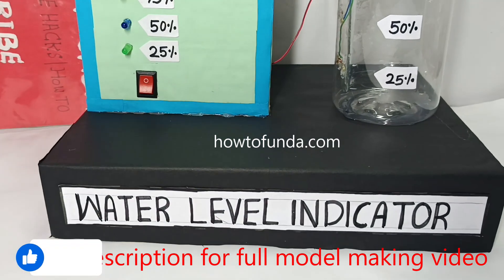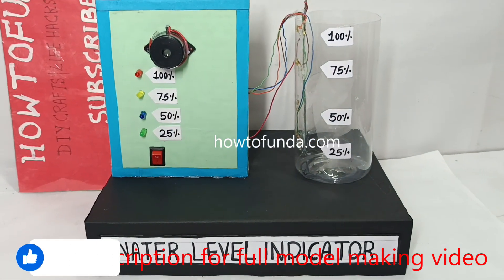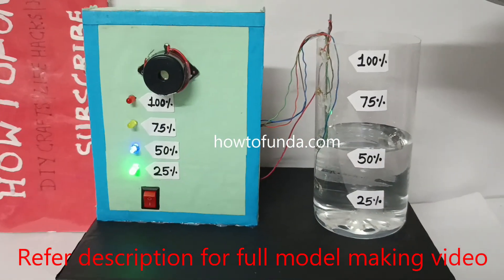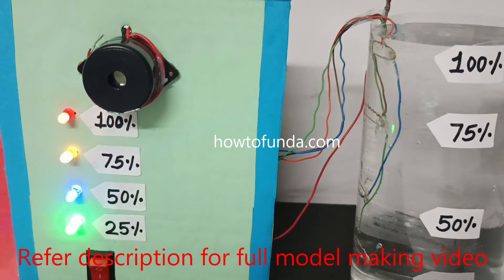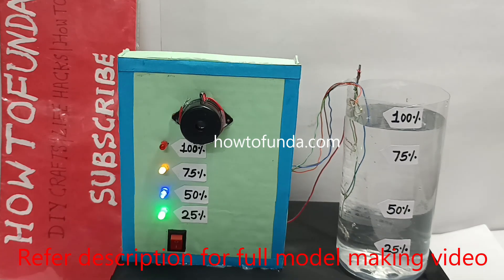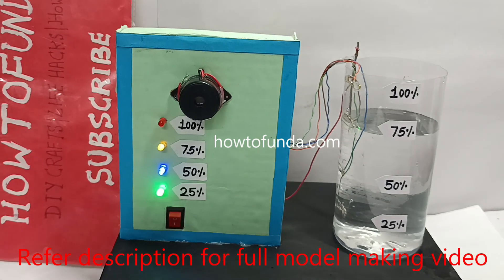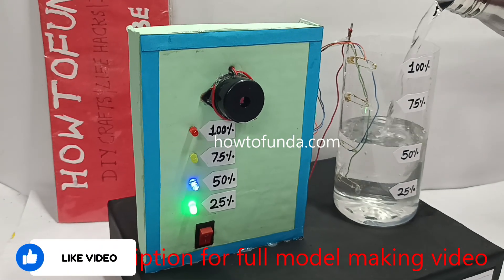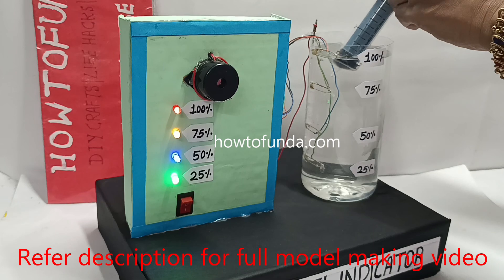water level indicator with buzzer working model explanation in English - howtofunda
The "Water Level Indicator with Buzzer" working model provides an innovative solution for monitoring water levels in tanks or reservoirs.

Utilizing sensors, this model alerts users with a buzzer when water levels reach critical points, ensuring timely action to prevent overflow or shortages.

It serves as an educational tool to demonstrate automation, safety, and efficient water management in everyday life.

Materials Used :
Color Papers